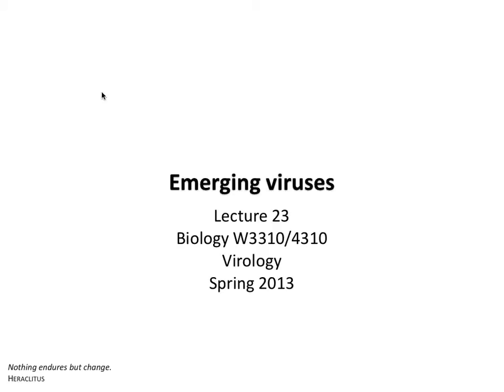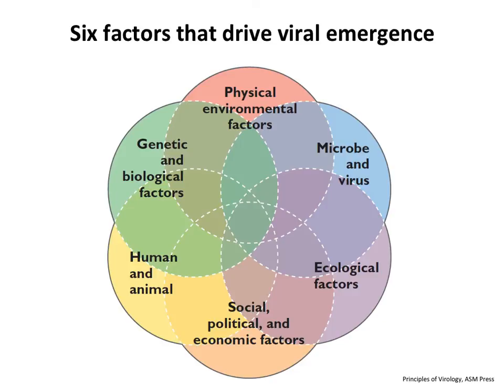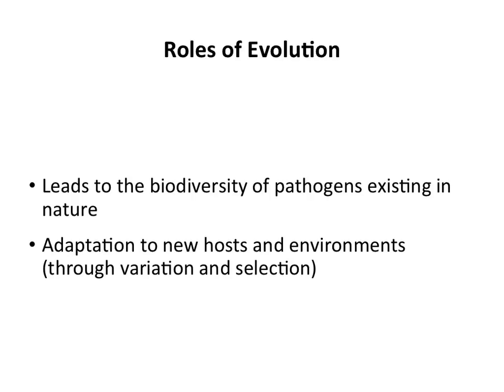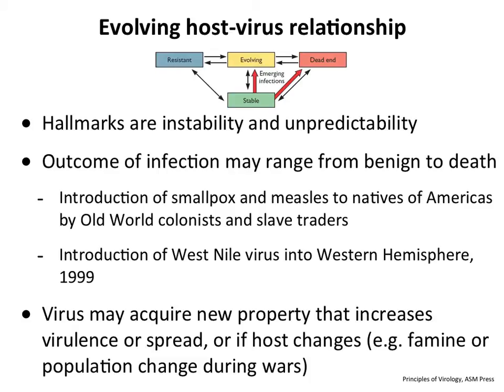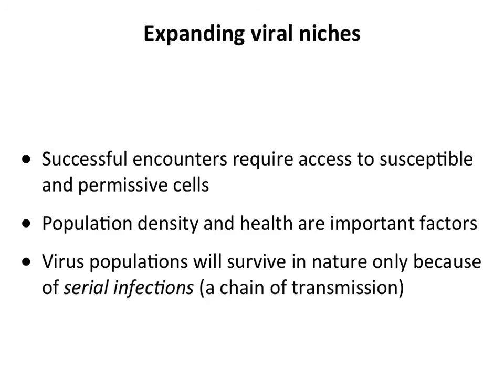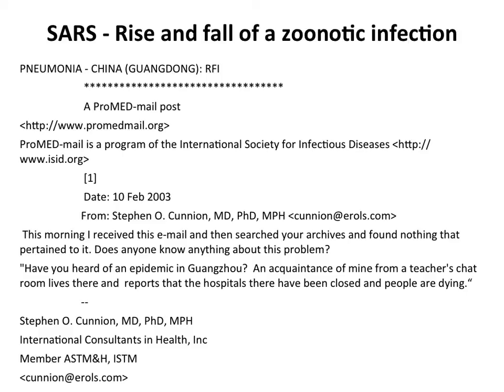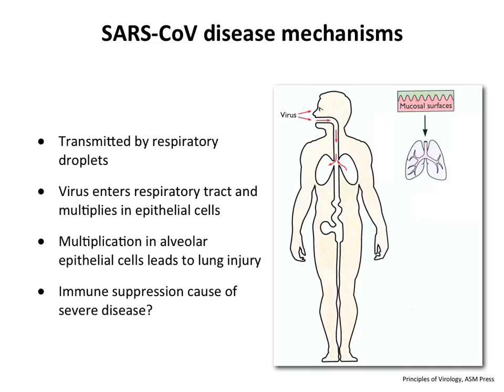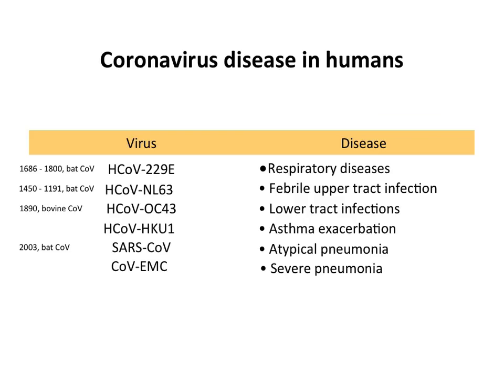Virology 2013 Lecture #23 - Emerging viruses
An emerging virus can be newly recognized or a reintroduction of a previous pathogen. In this lecture we consider the general principles of virus - host interactions and how they lead to emergence; the factors that lead to movement of viruses into new species; and specific examples of recently emerged infections including SARS, hantavirus pulmonary syndrome, canine parvovirus, influenza, and the recent SARS-EMC in the Middle East.